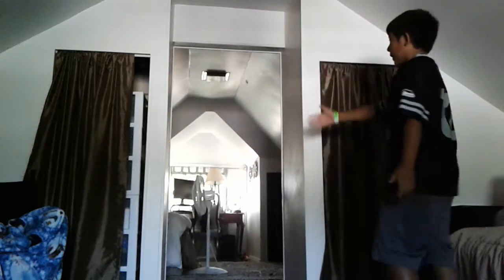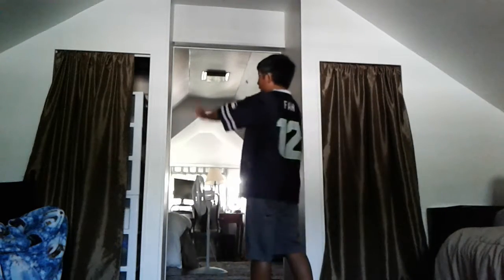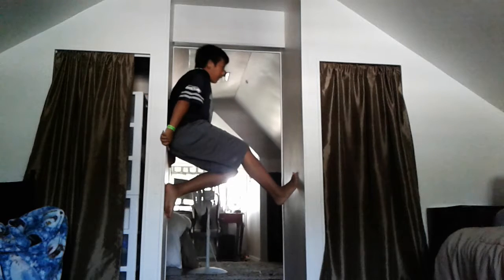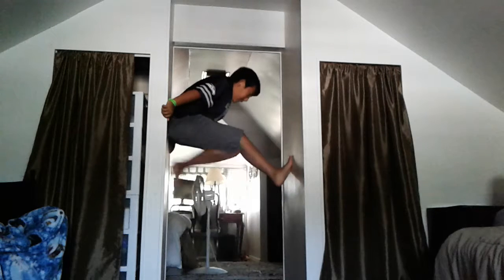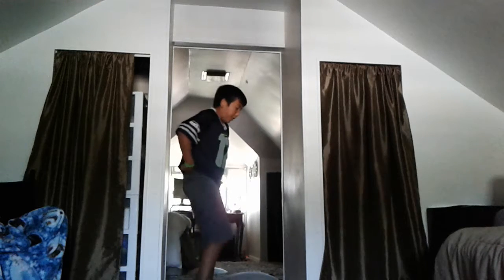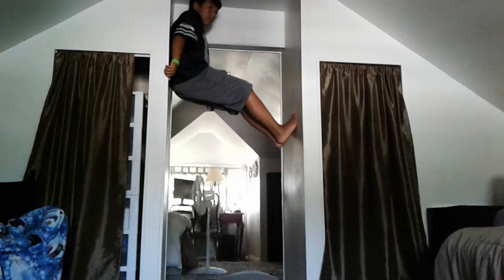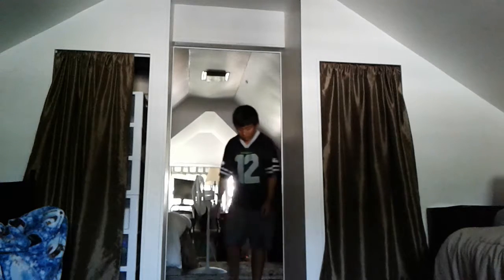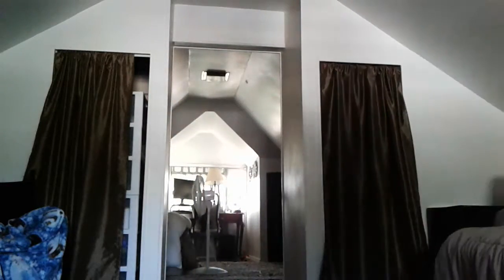How to push up on a hall way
Evan Hallahan